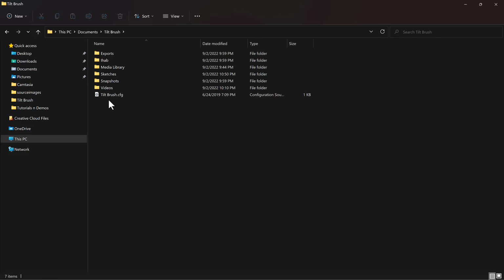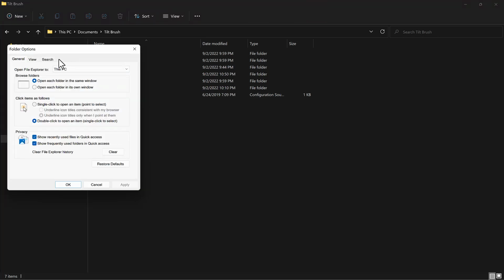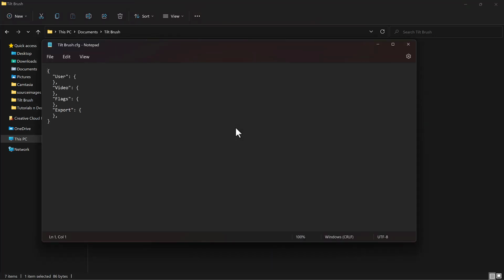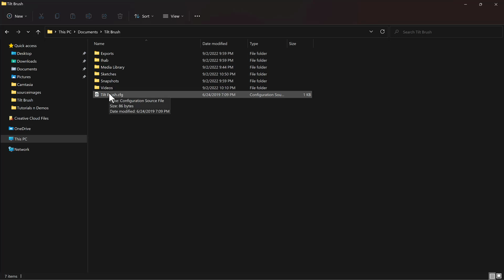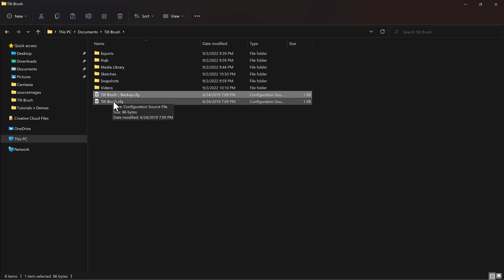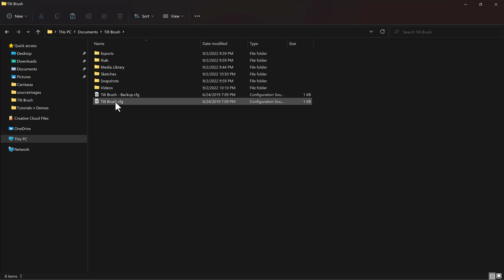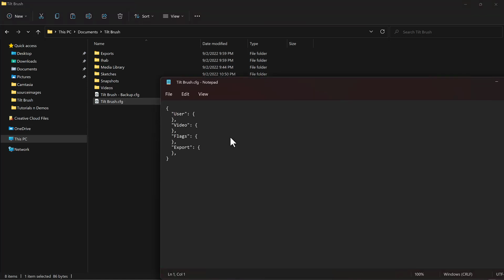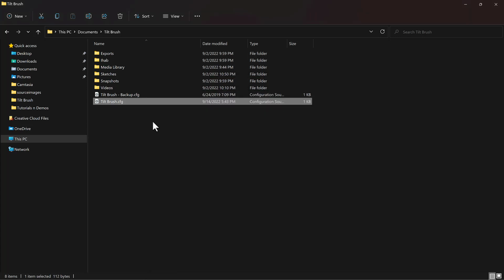Removing the Tilt Brush Watermark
Tilt Brush slaps the watermark on showing the process on a screen, and also on rendered footage/pix. Which is a problem if you care to use the rendered materials in a creative process e.g. editing or piecing together.

Intro: 00:00
Beginning: 00:13
Viewing file extensions for Windows 11 Pro: 00:57
Fixing the issue by changing the .cfg file: 01:40
Making a backup copy of the .cfg file: 02:18
Removing the watermark process: 03:46 (skip to here if you' re in a rush)

What to paste in the .cfg file? (do NOT include the parentheses):

("ShowWatermark": false,)